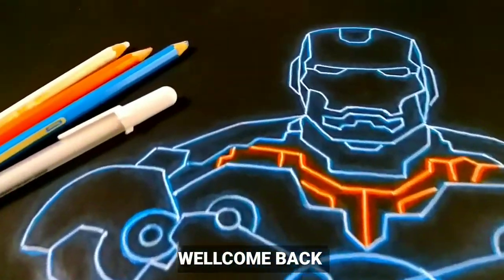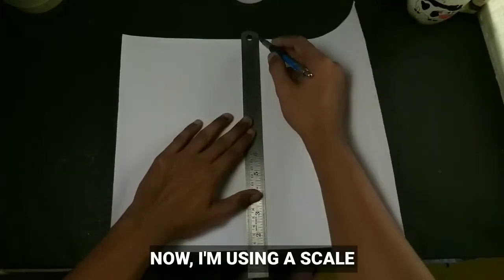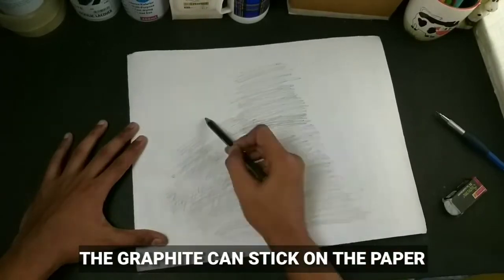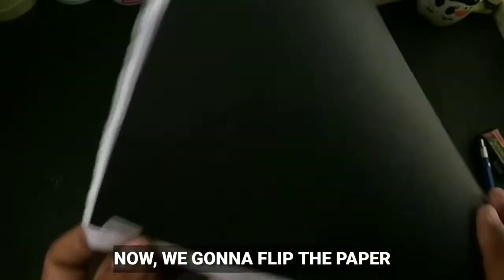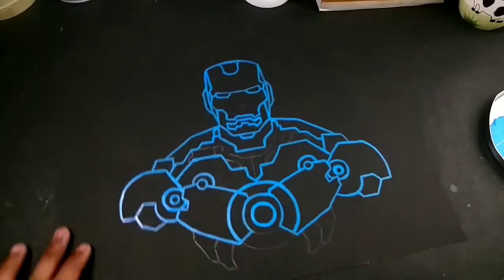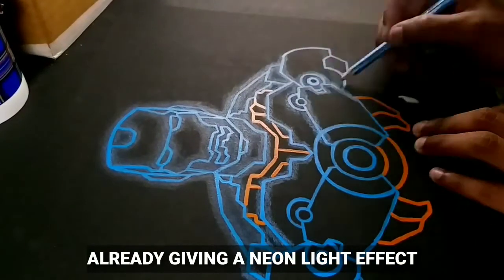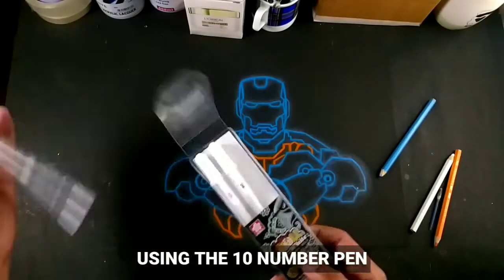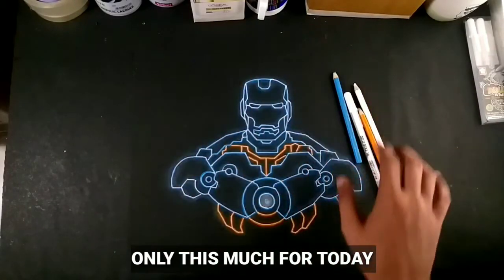How to Draw GLOW || Neon Lights on paper || TUTORIAL.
HOW TO GLOW NEON LIGHT ON PAPER
TUTORIAL VIDEO

I'M REALLY WORKING HARD 💪TO MAKE THE VIDEO MORE INTERESTING FOR YOU ALL

YOU CAN ALSO COMMENT⬇️ AND SUGGEST💁‍♂️ ME WHAT I SHOULD DRAW NEXT🤔???

● VIDEO MAKING📷
• SAMSUNG A6PLUS PHONE

●MATERIAL USED🎨
• COLOUR PENCIL
• SAKURA WHITE GEL PEN
• A4 SIZE BLACK PAPER
• MECHANICAL PENCIL
• ACRYLIC COLOUR
●MUSIC CREDIT
• Late Nite Trippin Pt. II -  Pold • [Free Copyright-safe Music]